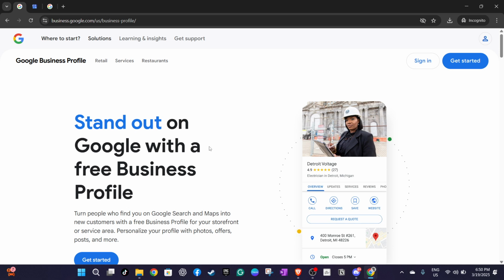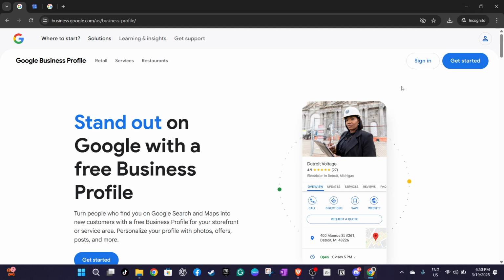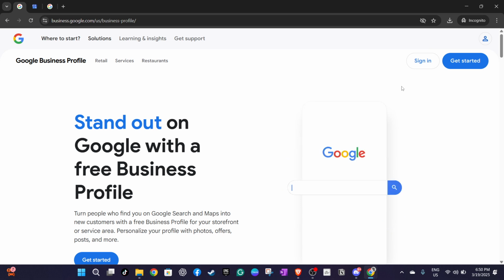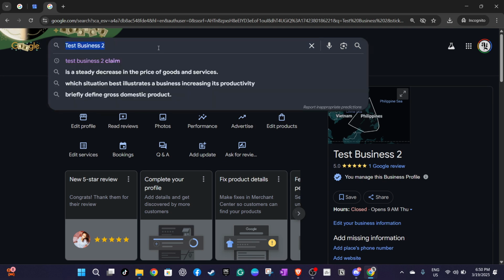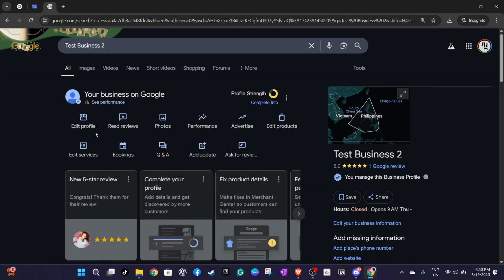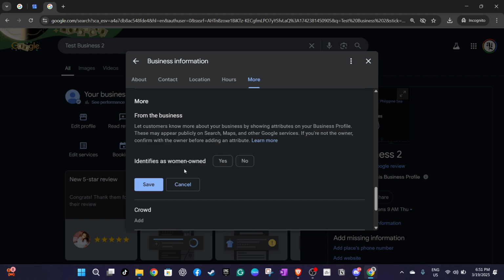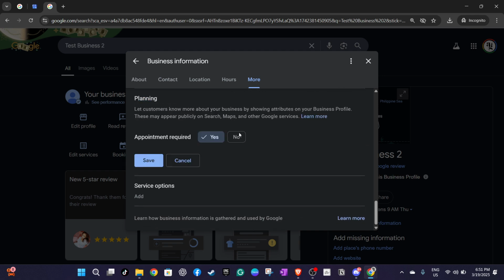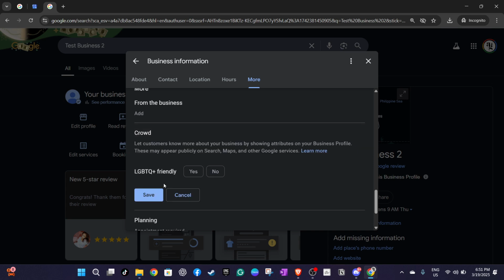How to Add Attributes to Google Business Profile [2025 Full Guide]